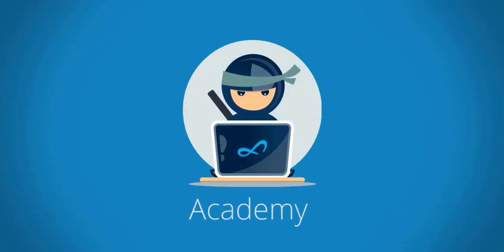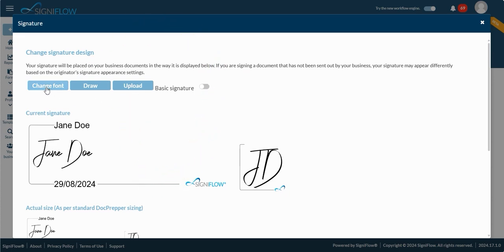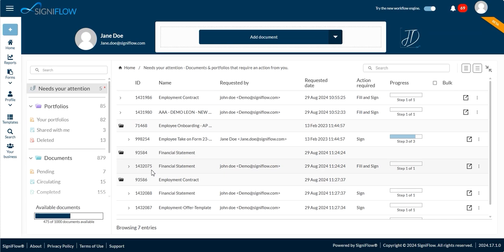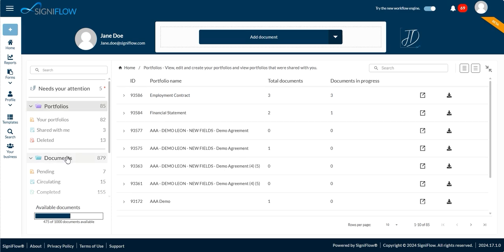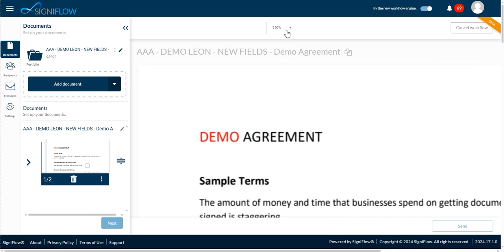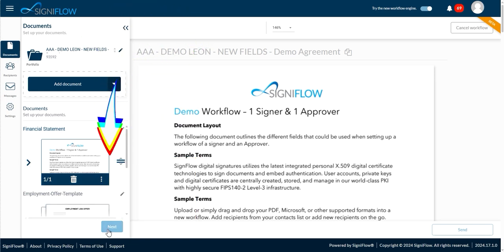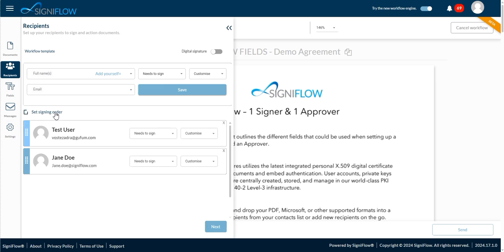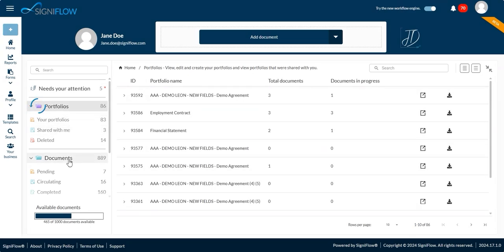Enhanced Workflow Engine Overview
Discover the power of SigniFlow's enhanced workflow engine. In this video, we guide you step-by-step through the process of creating a workflow using our newly updated system. Learn how to streamline your business processes, boost efficiency, and fully utilise the latest features designed to simplify your document workflows. Whether you're new to SigniFlow or looking to make the most of the new updates, this video will show you how to maximise your workflow automation.